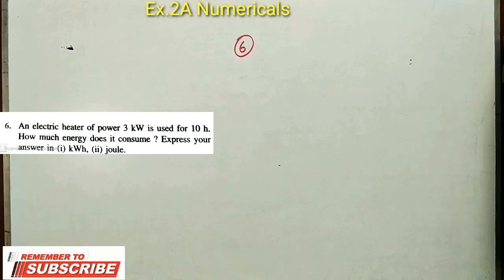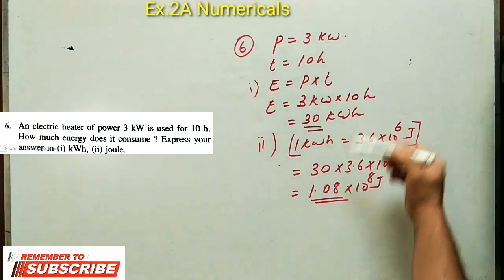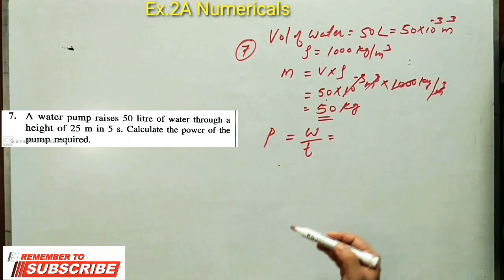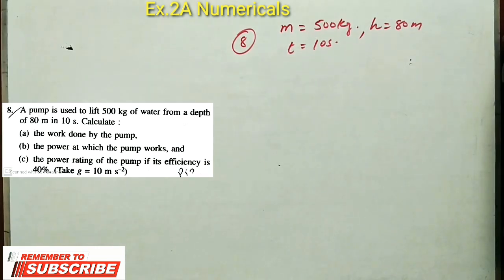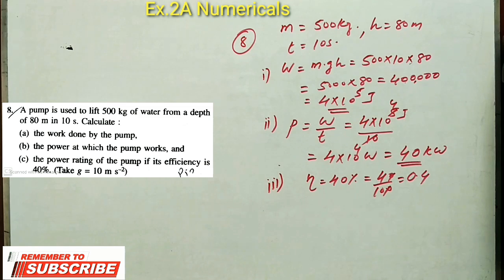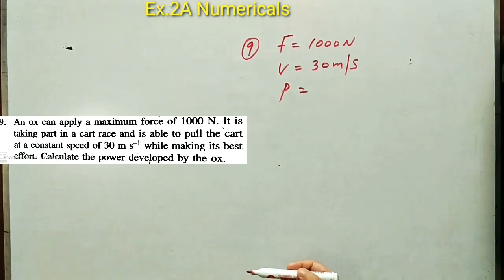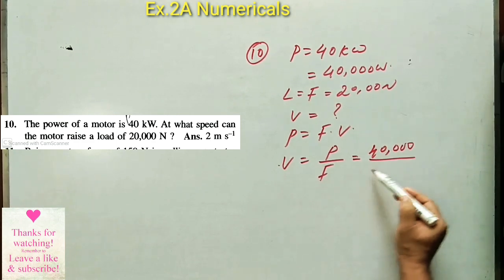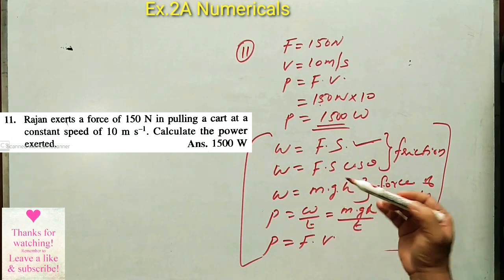Solution to Concise Physics/Ex.2A Numericals/Session 2..